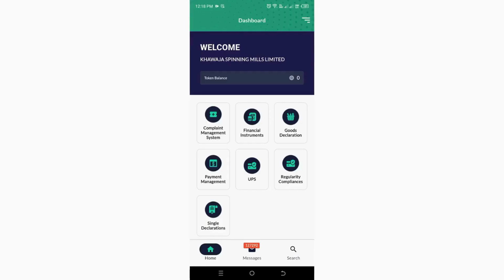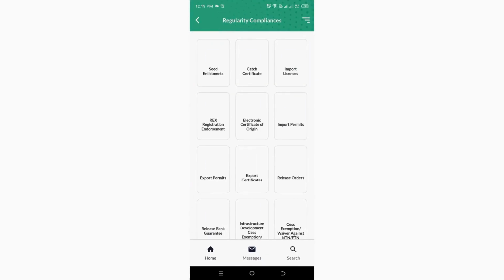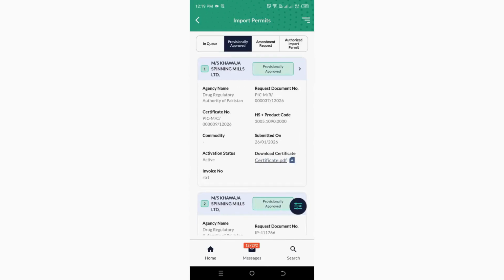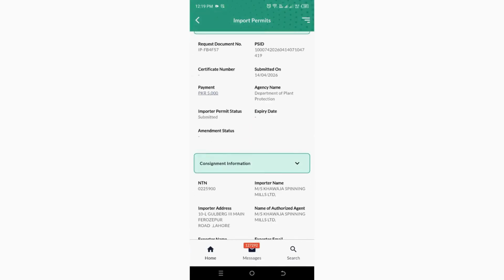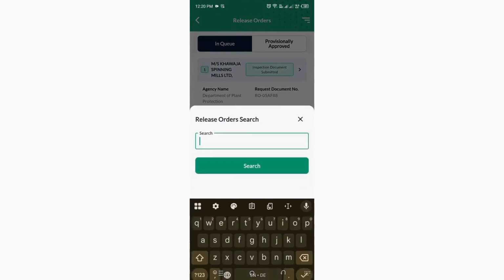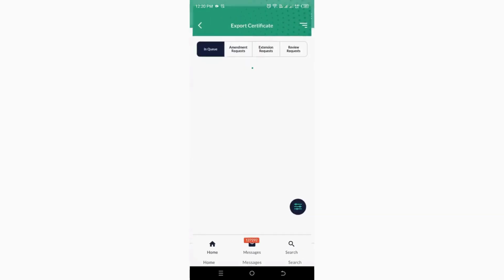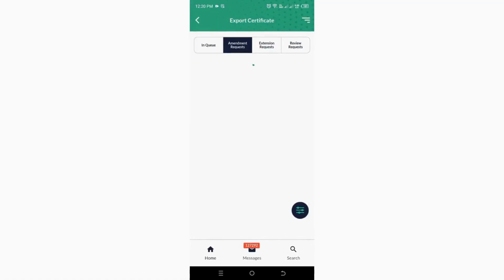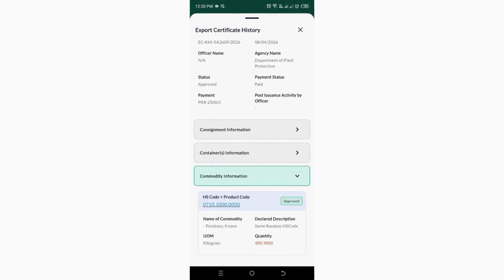Department of Plant Protection (Trader and Customs Agent) - PSW Mobile App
Access and review Department of Plant Protection (DPP) records through the PSW Mobile App as a trader or customs agent. From the Regulatory Compliances section, users can access Import Permits, Release Orders, and Export Certificates, with dedicated categories for each type of record. The tutorial covers searching for specific records, viewing complete details, identifying updated information highlighted in green under Amendment Requests, and using the History icon to compare new entries with previous data.